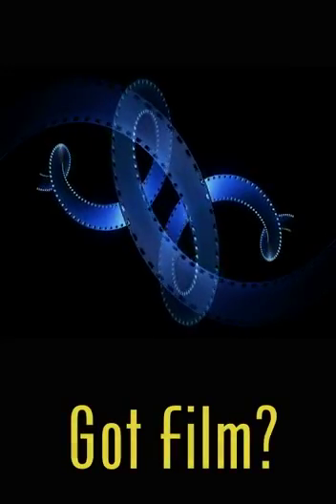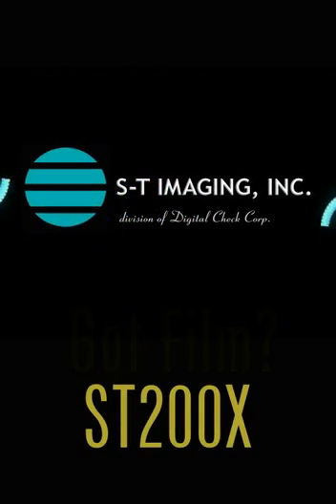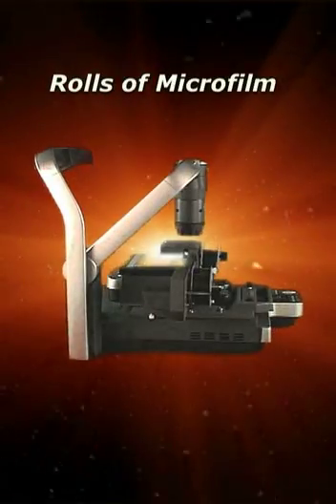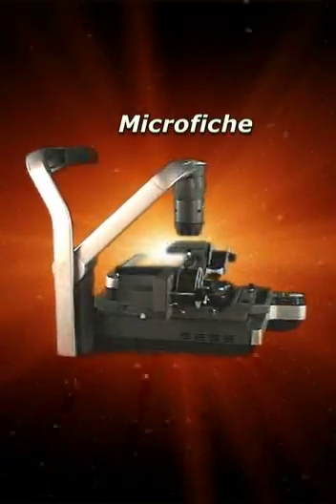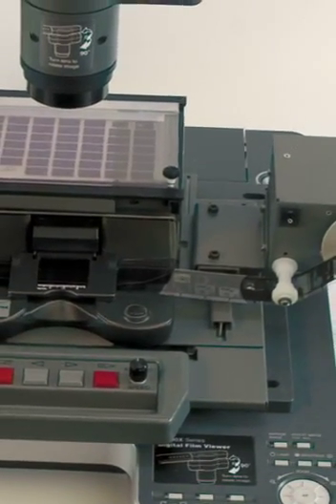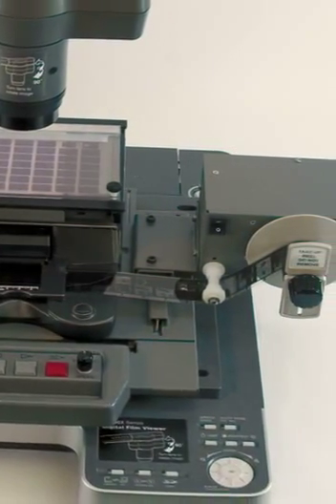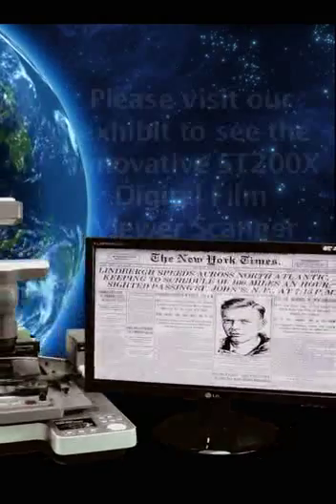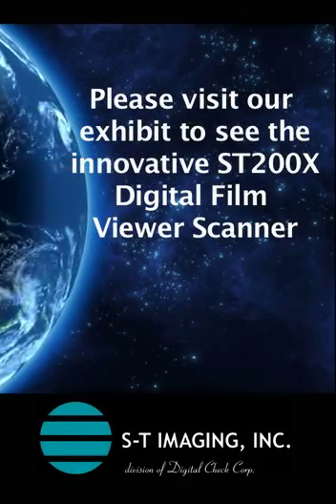ST200X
The all new ST200X digital Microform viewer and digitiser